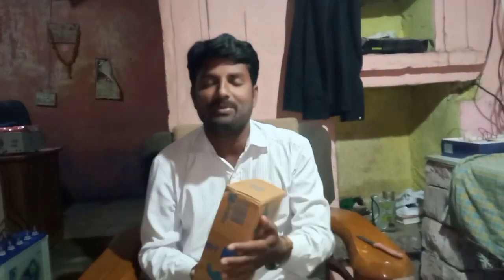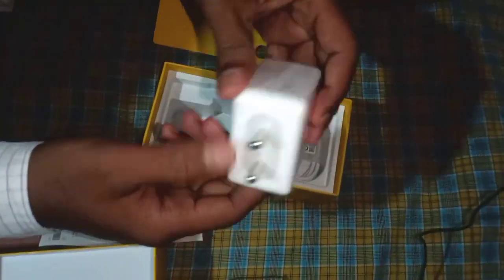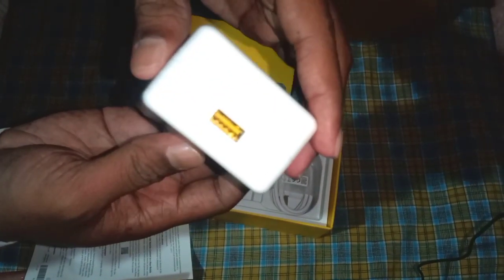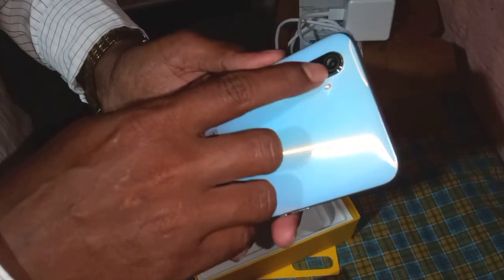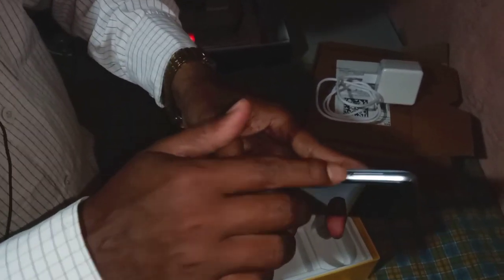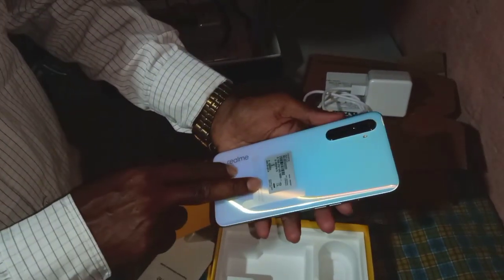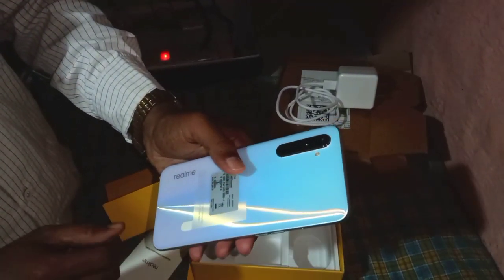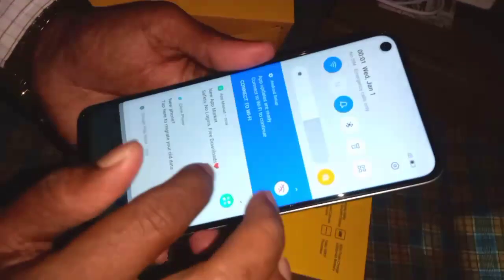Realme 6 mobile Unboxing ಕನ್ನಡ 64MP ಕ್ಯಾಮೆರಾ 30W flash charge